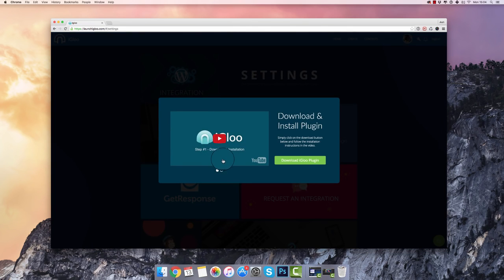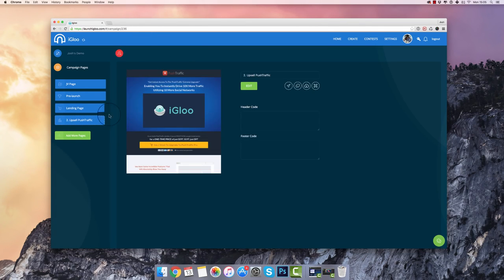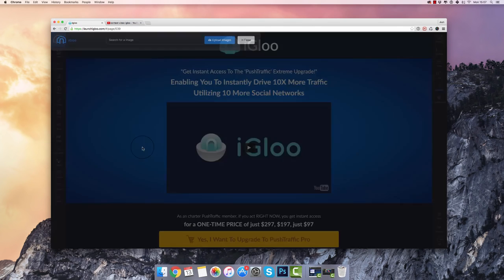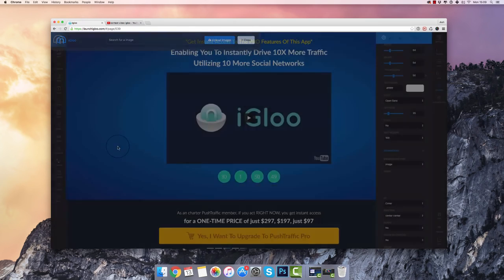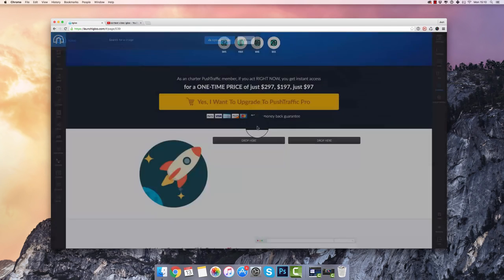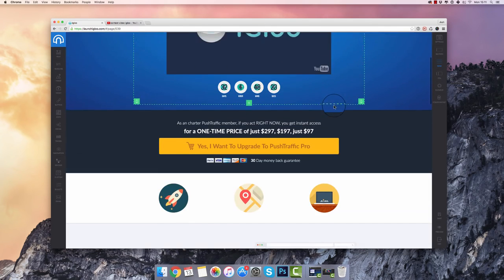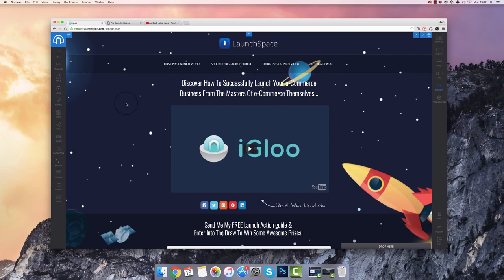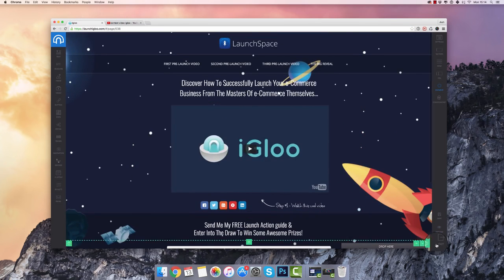iGloo Reloaded Review - Version 2 Full Demo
iGloo Reloaded Review – It is a powerful web page builder that helps you create your sales page, JV pages, landing pages, thank you pages, etc. with ease

+To know more information and how to download it Visit my review